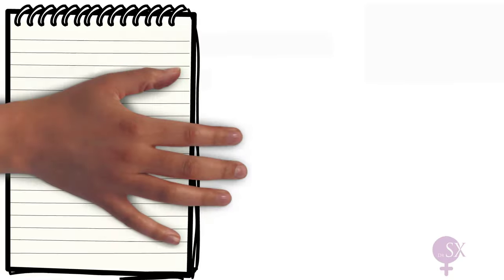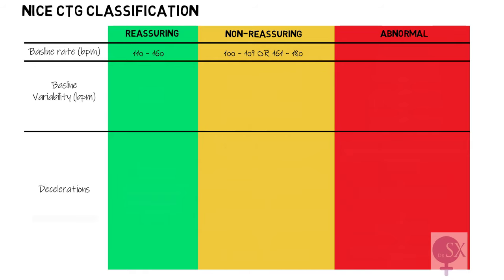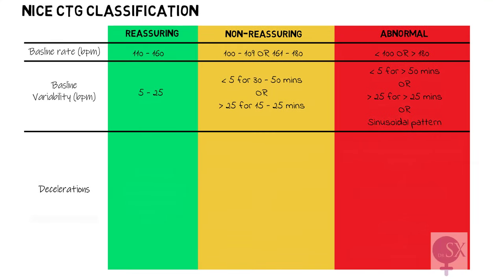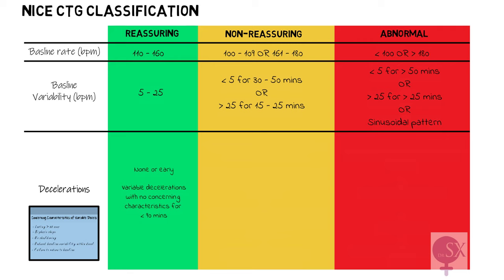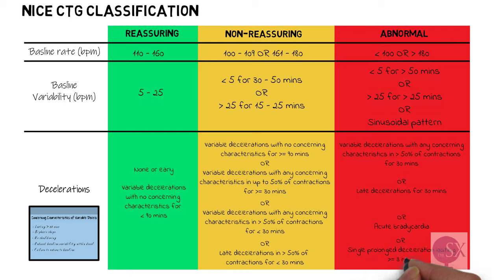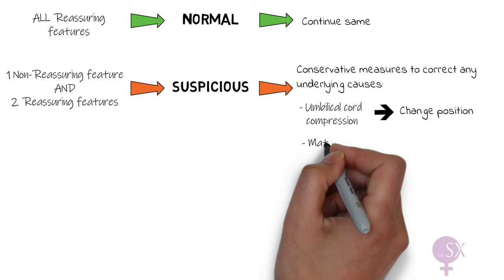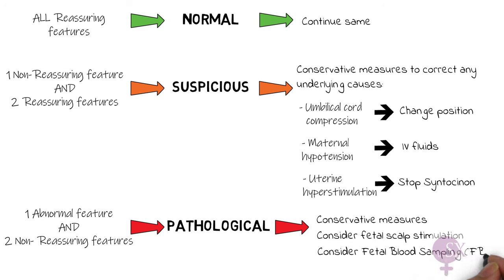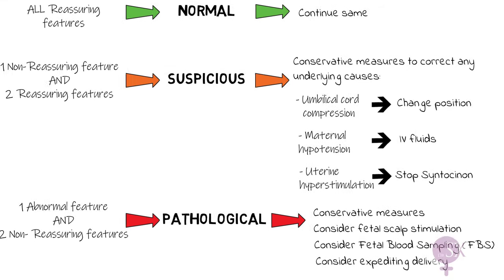CTG Basics Part 3 - Overall Assessment & Examples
The final video from my CTG series!
Learn about the Overall Assessment of the CTG and understand better with some examples.